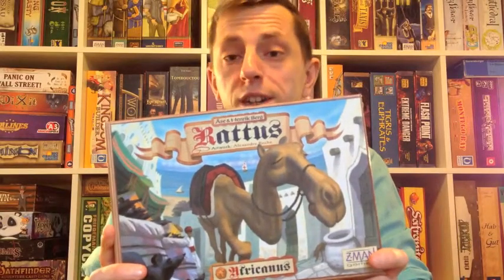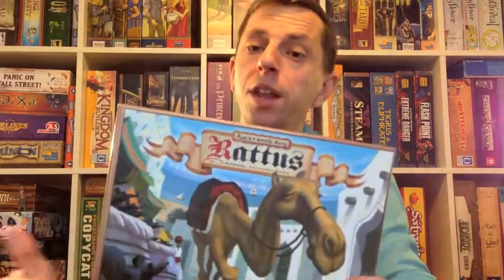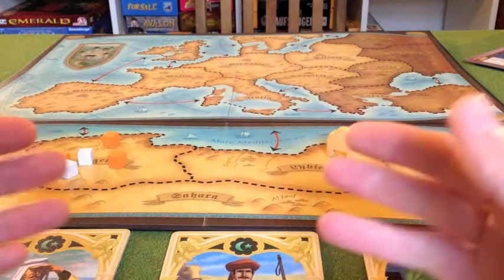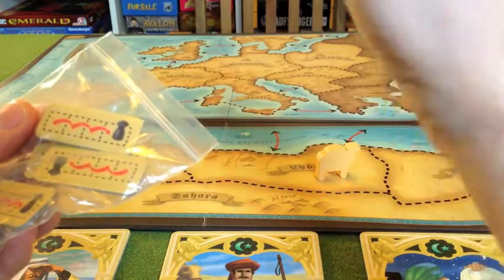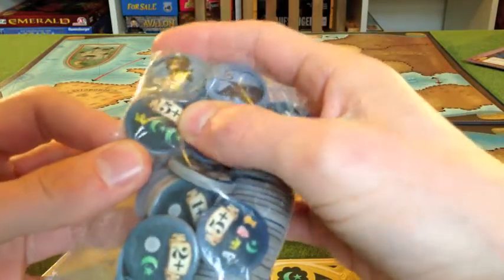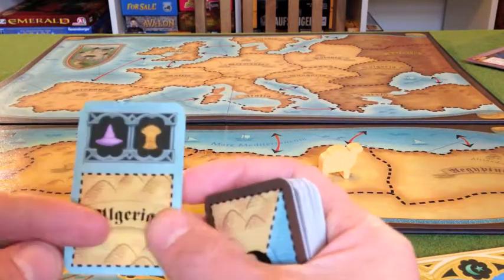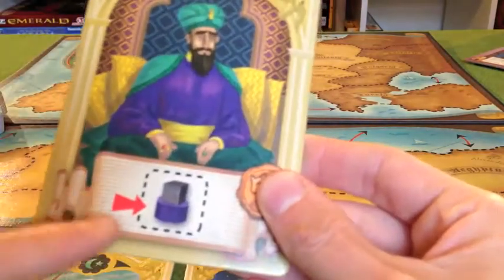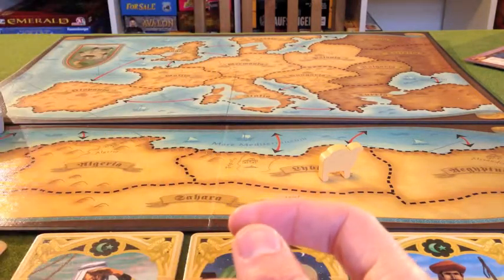Rattus Africanus board game expansion review